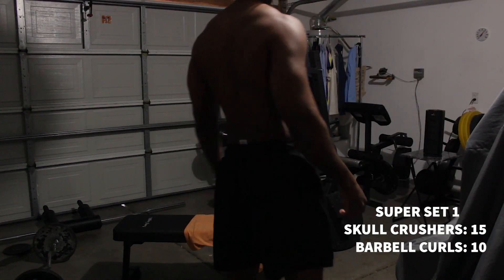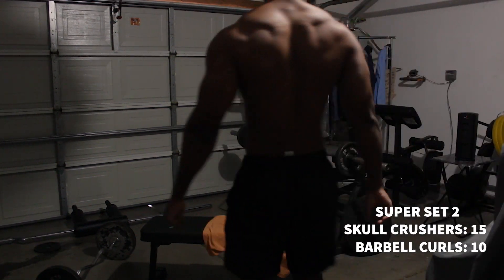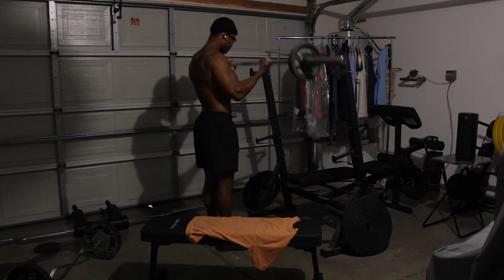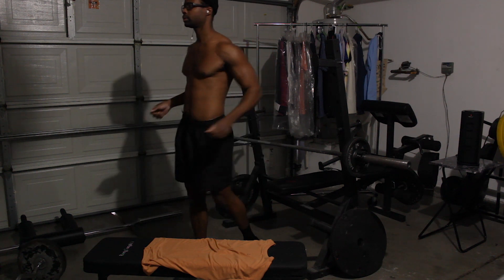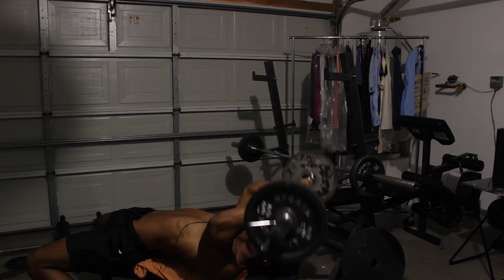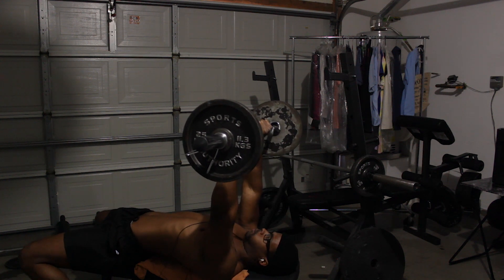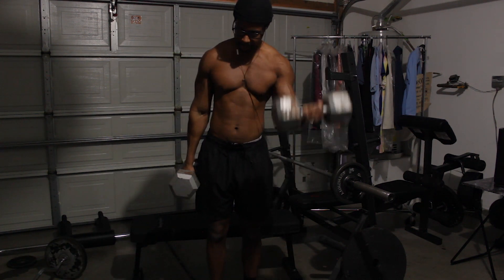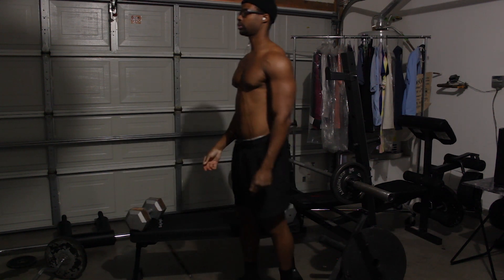ASMR GUM CHEWING & BODYBUILDING GARAGE ARM WORKOUT VOICE OVER | ASMR TY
Hi guys in this ASMR video I whisper a voice over of an arm workout while chewing gum!  Enjoy!

FULL WORKOUT :
     4 SUPERSETS :
         SKULL CRUSHERS: 15  REPS
          BARBELL CURLS: 10 REPS
      3 SUPERSETS :
         DIPS: 20 REPS
         DUMBBELL CURLS: 16 REPS (8 Each arm)
       3 SUPERSETS :
         TRICEP KICKBACKS: 20 REPS (Each arm)
         HAMMER CURLS: 15 REPS

MICROPHONE I USE

What is ASMR? - Autonomous sensory meridian response is an experience characterized by a static-like or tingling sensation on the skin that typically begins on the scalp and moves down the back of the neck and upper spine.
It has been compared with auditory-tactile synesthesia and may overlap with frisson.

designed to provide a means for sites to earn advertising fees by advertising and linking